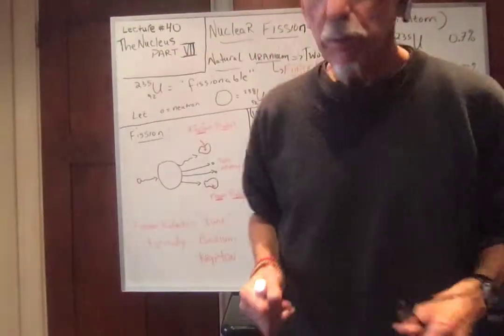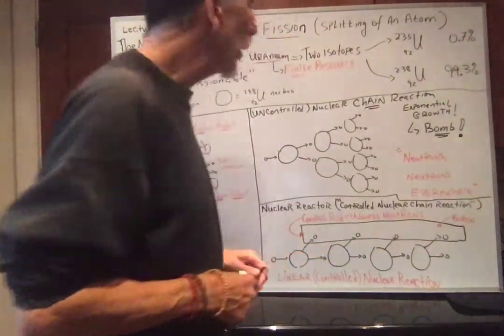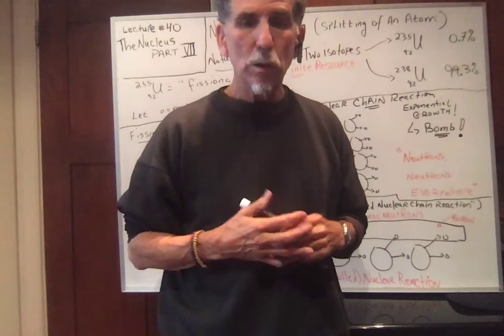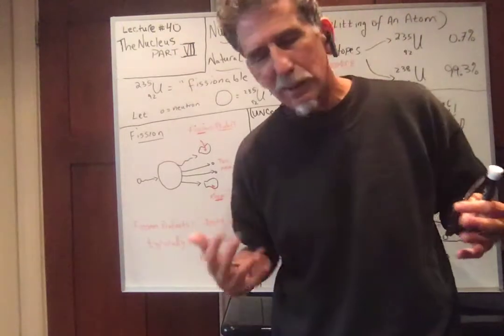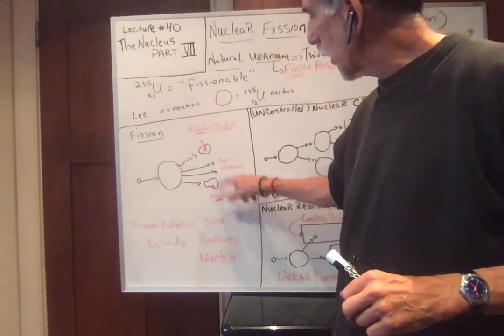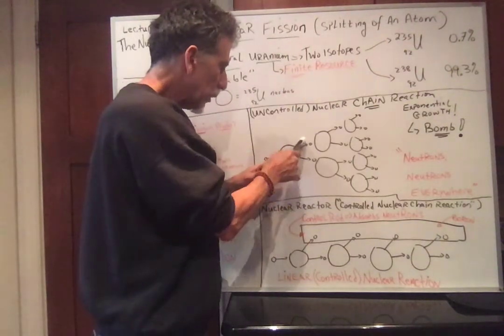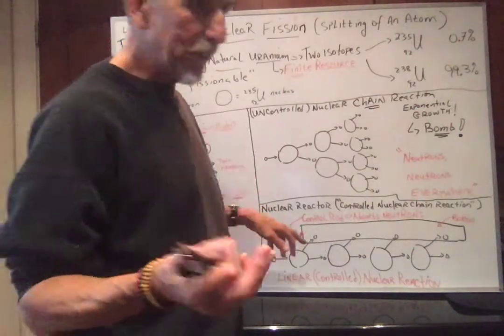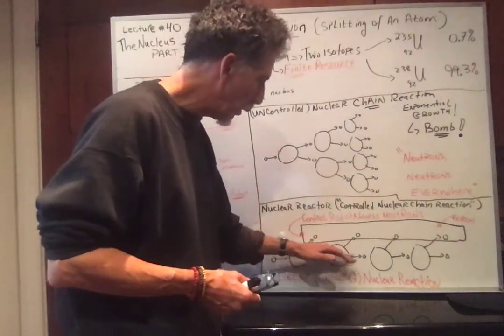LECTURE # 40 THE NUCLEUS PART VII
IN THIS LECTURE, DR. MANCINI DISCUSSES NUCLEAR CHAIN REACTIONS. BOTH CONTROLLED (NUCLEAR REACTOR) AND UNCONTROLLED (A BOMB!).